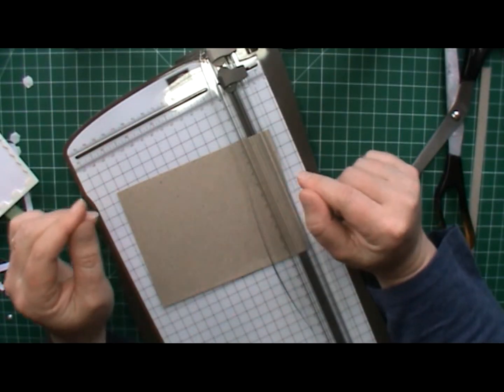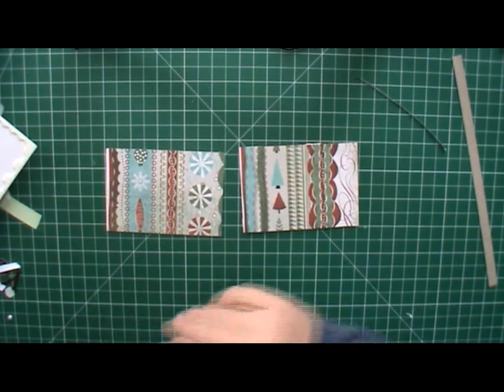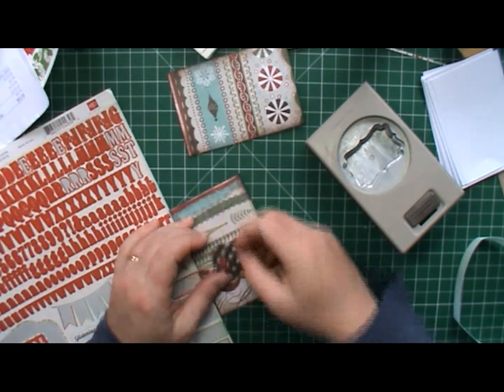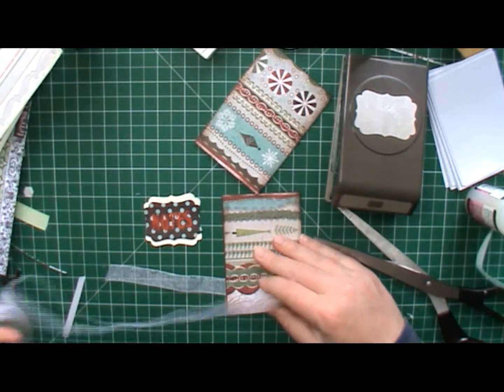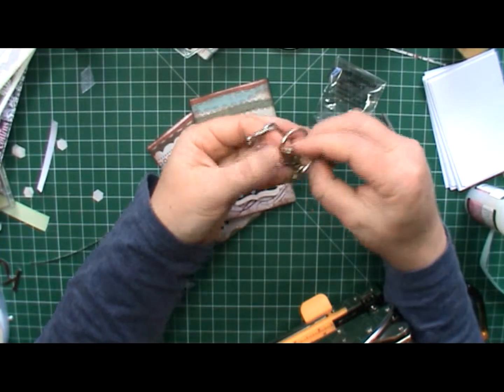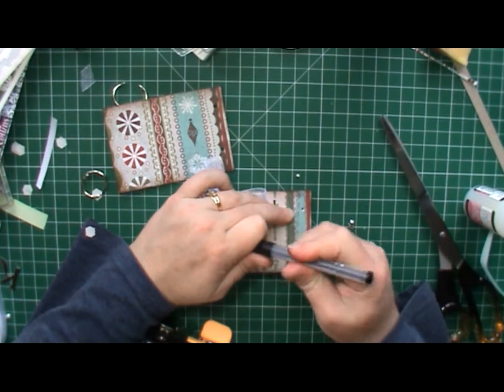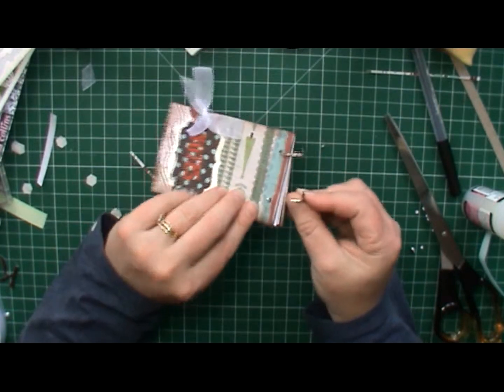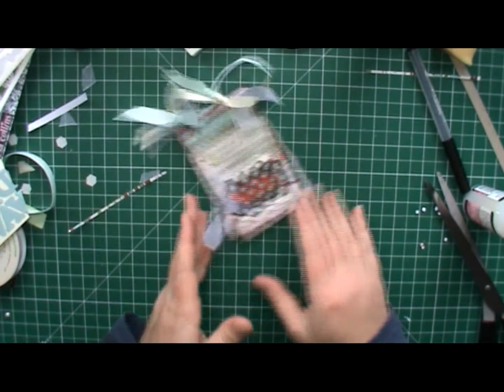12 Days of Christmas Day 9 - Note Book